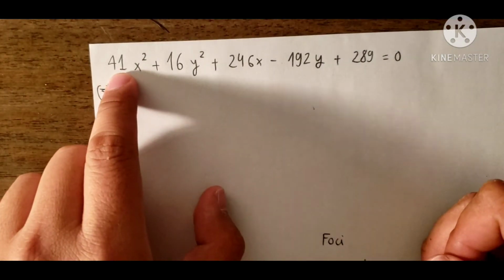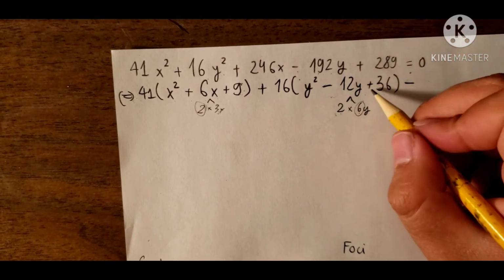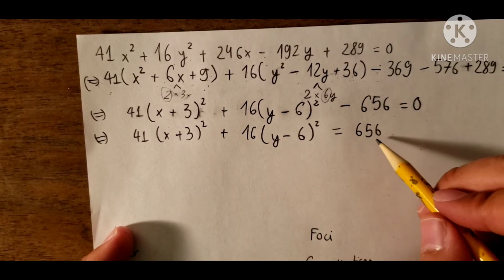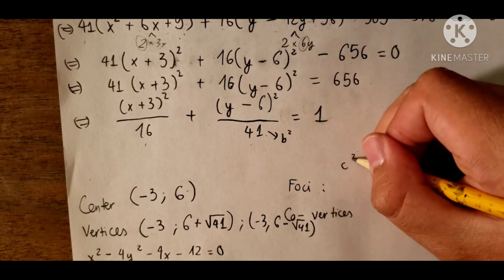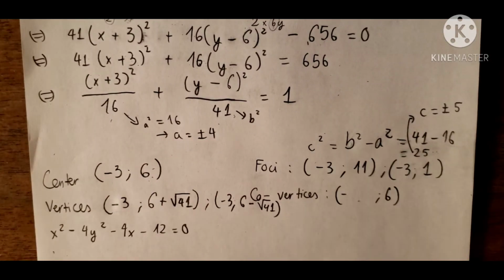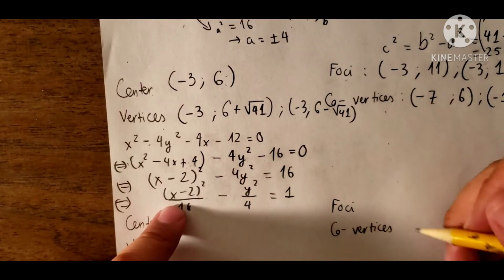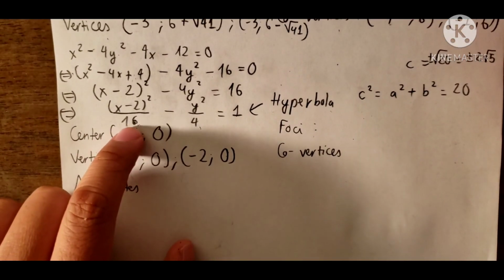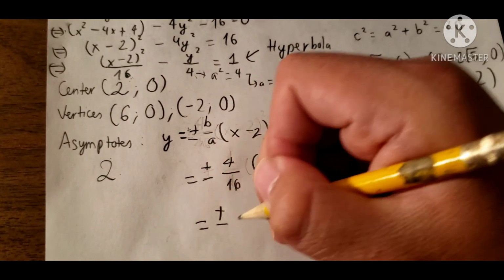Calculus Help: Hyperbola and Ellipse Transformation and Techniques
Here is a short video to transform the ellipse and hyperbola equations